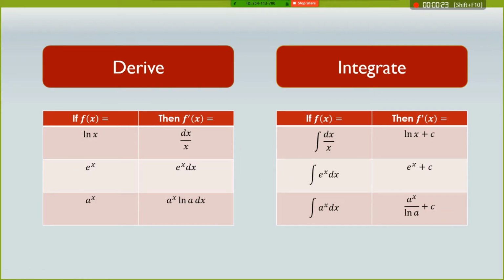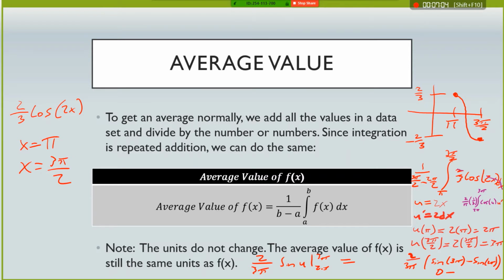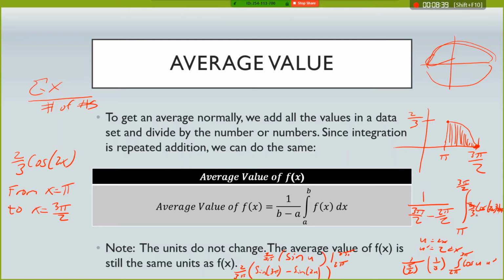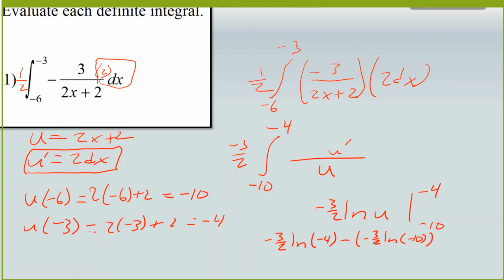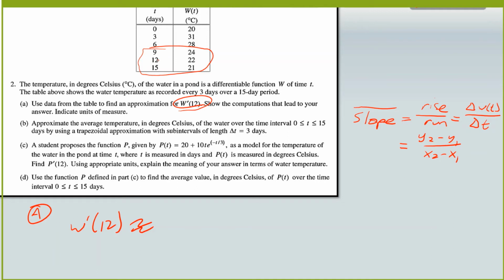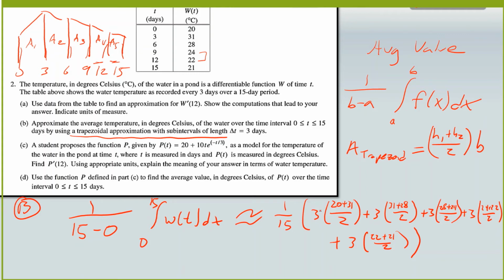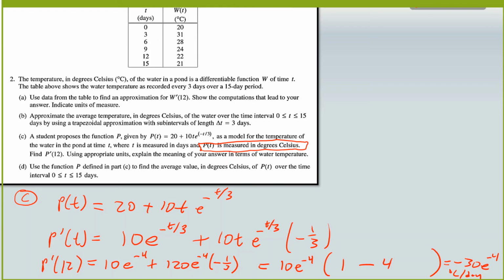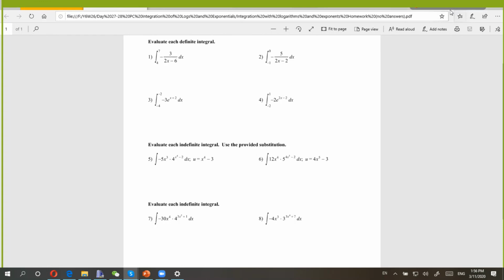Integration of Logs and Exponents, Average Value vs Average Slope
An overview of integration rules for logarithms and exponents, average value and average slope of functions, and an AP Calculus AB FRQ showing how they could be used in context. Pre-Calculus program.